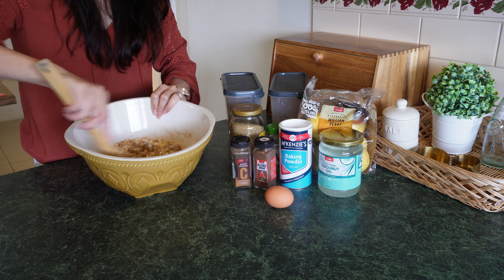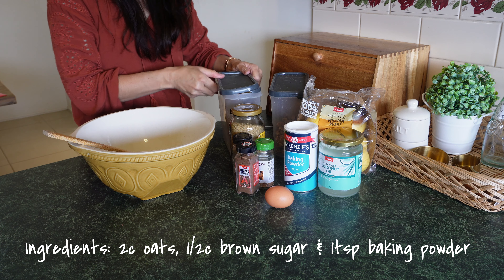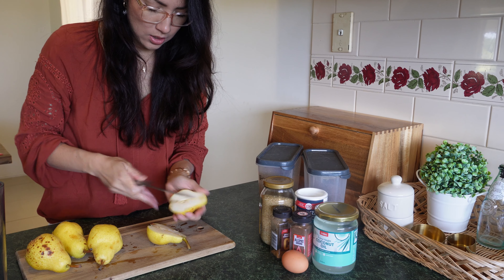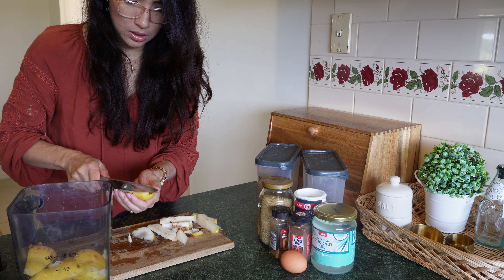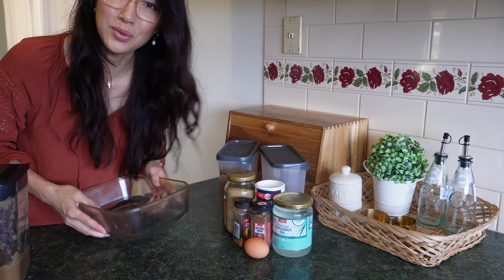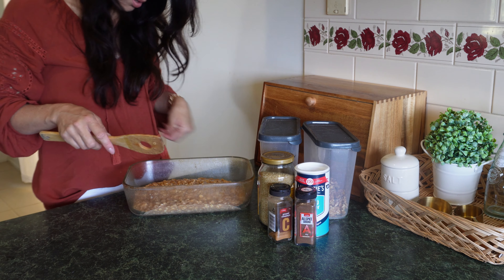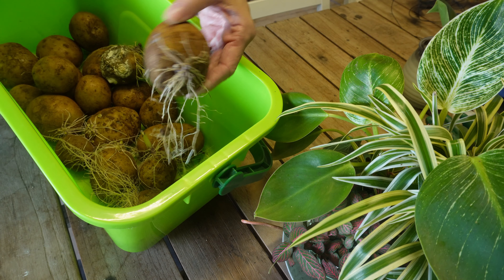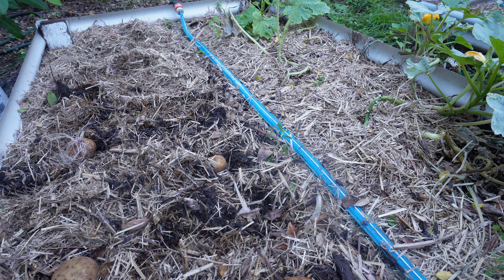Winter Homemaking, cozy baking & planting no dig potatoes in the garden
This week we're homemaking as the weather cools down, spending some time in the cozy kitchen baking and up in the vegetable patch planting seeded potatoes using a no-dig technique. Otherwise known as 'no dig potatoes'. Feel free to checkout some of my other videos centered around creating a beautiful life on a budget.

Thank you for stopping by, Karlene.